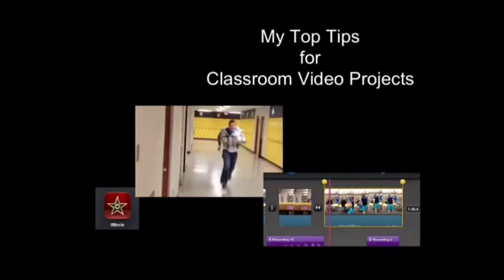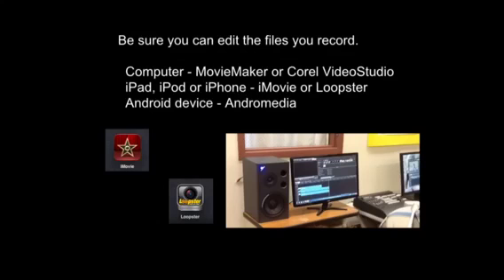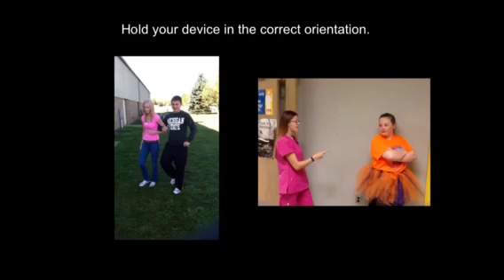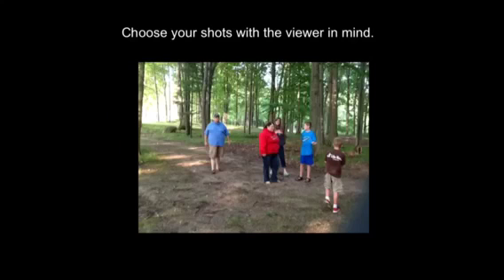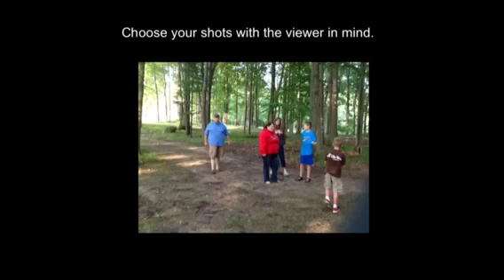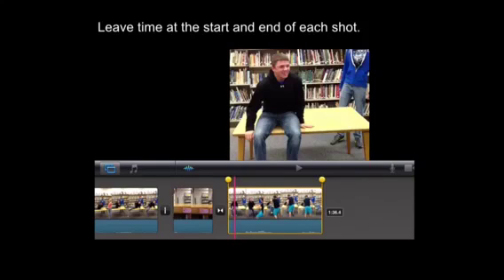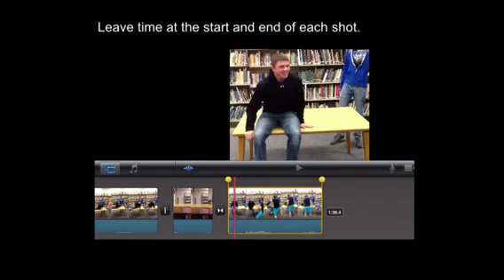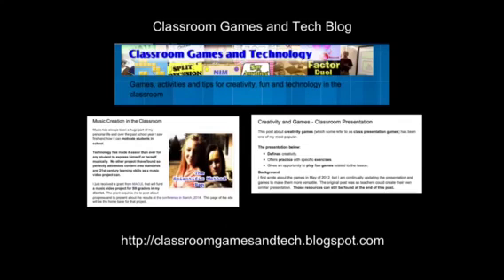Tips for Classroom Video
The things I find myself repeating the most when we do video projects in school.